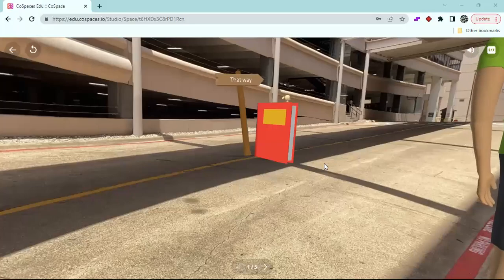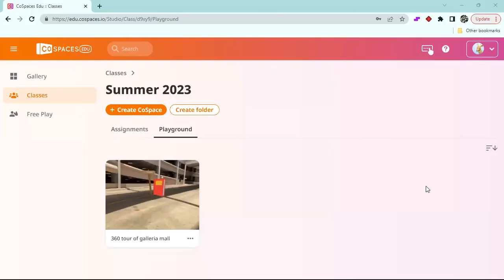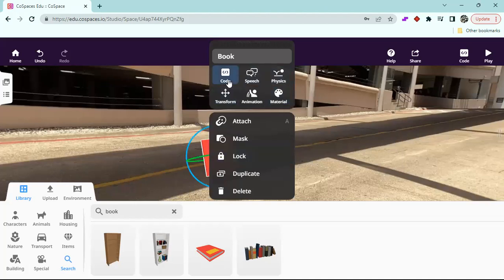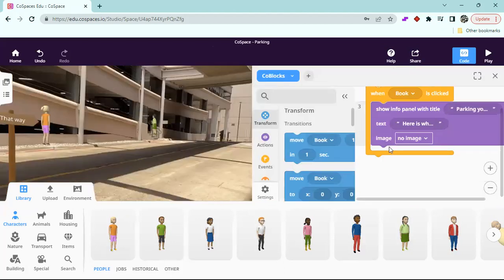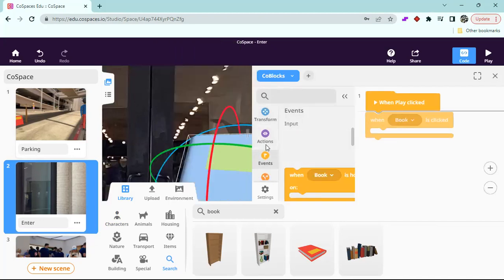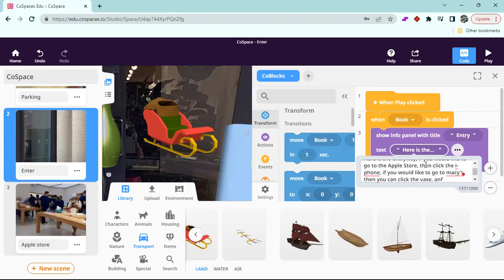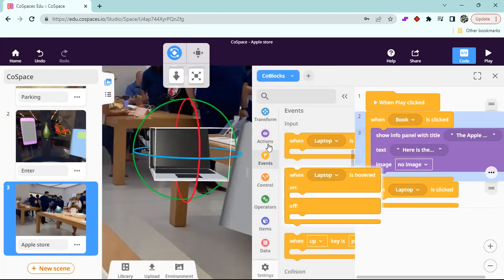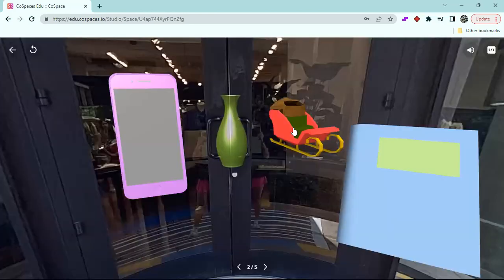Experience an extraordinary tour of Galleria Mall in Dallas, TX in virtual reality - by a 6th-grader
Step into the Virtual World: Experience an extraordinary tour of Galleria Mall in Dallas, Texas, guided by a 6th-grade learner from Wize Computing Academy!

Get ready to be immersed in this captivating 360° tour, brought to life using the incredible panoramic feature on her iPad.

📱 Capture Your Own Moments: If you're an iPhone or iPad user, you too can unleash your creativity! Simply open your Camera app, select the Panorama mode, and start capturing breathtaking panoramic photos of your favorite places.

👓 Virtual Reality Adventure: While the tour is best experienced with VR goggles, you can still enjoy the journey on your device without them.

✨ A Template for Inspiration: Feel free to use this tour as a template or reference for your own immersive creations.

For more information about Wize Computing Academy and our innovative programs, visit our